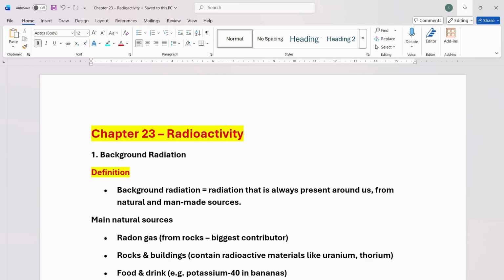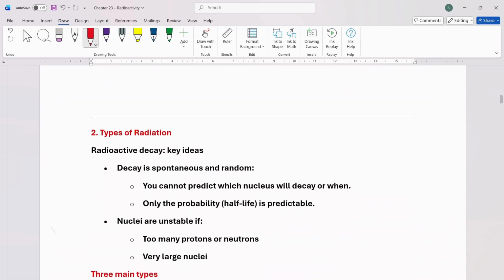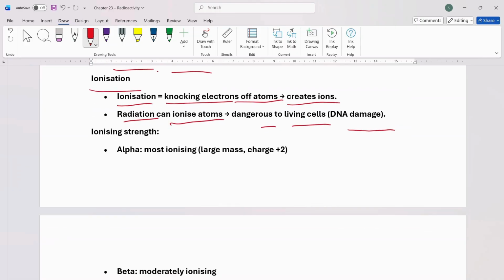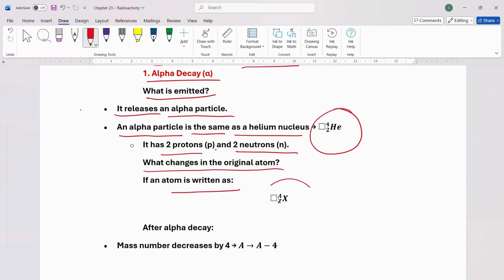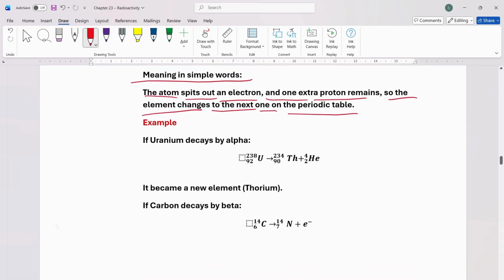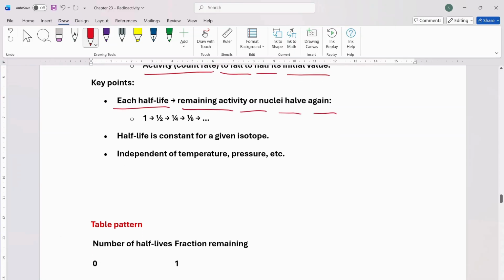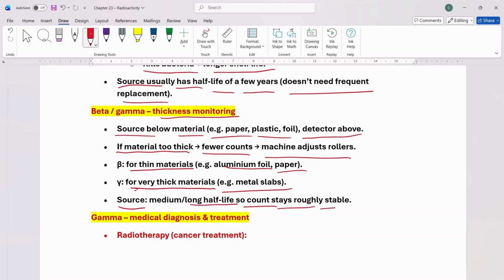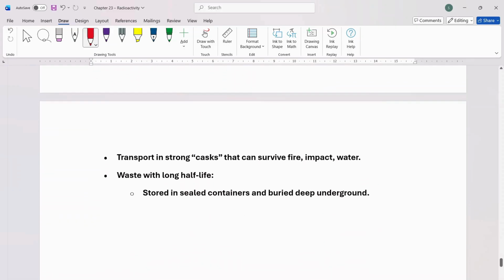IGCSE Physics Chapter 23: Radioactivity Explained Simply | Alpha, Beta, Gamma & Half-Life